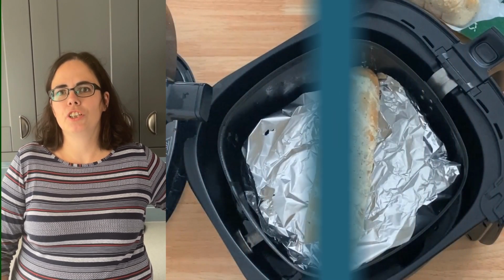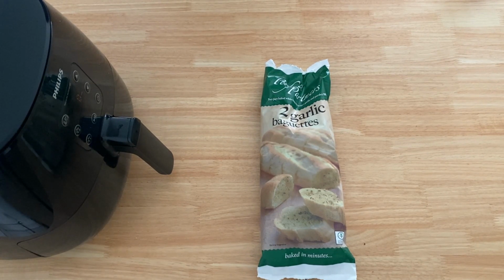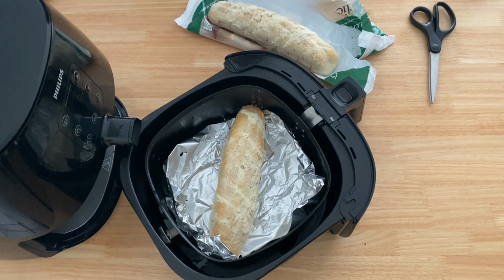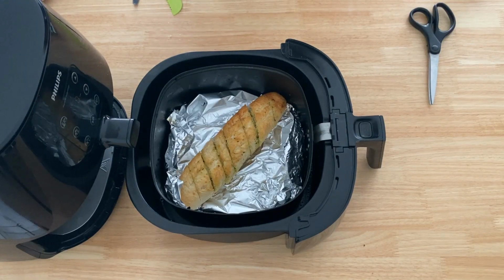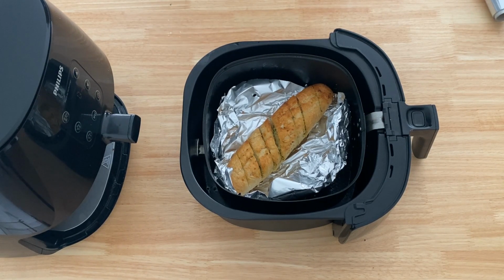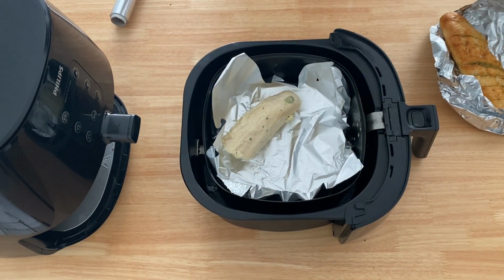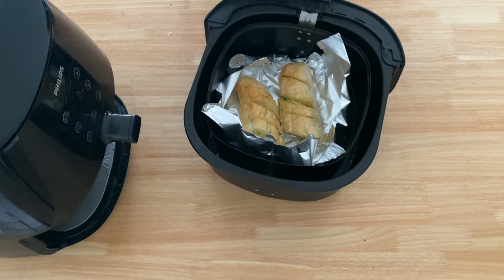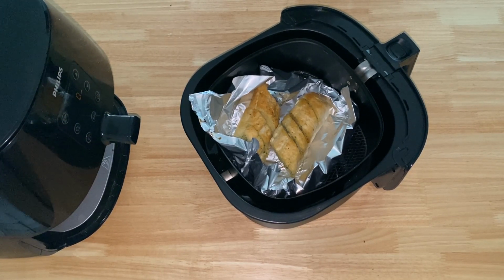Air Fryer Frozen Garlic Bread Sticks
Air Fryer Frozen Garlic Bread Sticks. In today’s video kitchen gadgets experts Dominic and Samantha Milner will be teaching you how easy it is to cook frozen garlic bread in the air fryer.

You can pre-order the complete air fryer cookbook here:

Plus, you will love their trick and experiment to cook the frozen garlic bread faster and how delicious and crispy the garlic bread becomes once it has been air fried.

This air fryer frozen garlic bread recipe in full over at Recipe This, which also includes step by step cooking instructions, cooking times, temperature, tips, tricks, and a printable recipe card:

Along with many other kitchen gadget recipes and the rest of their air fryer recipe collection.

We also have a fantastic free air fryer mini course too.

Thanks again for watching our air fryer video,